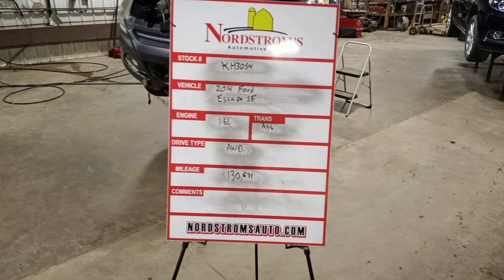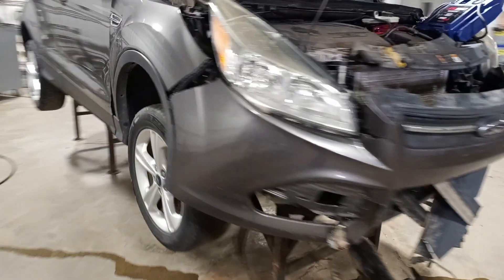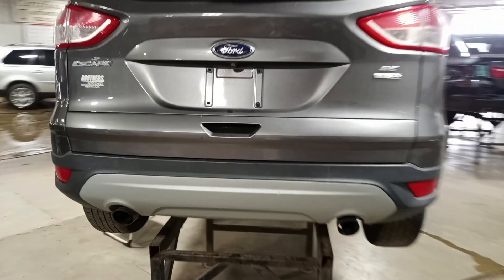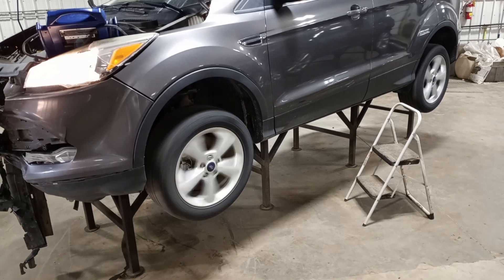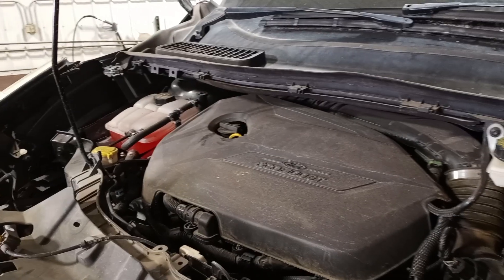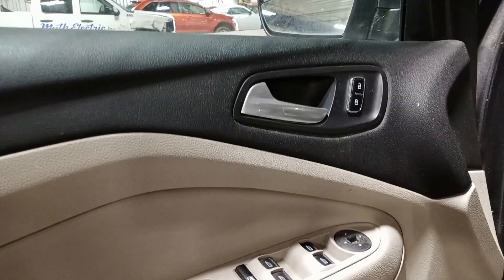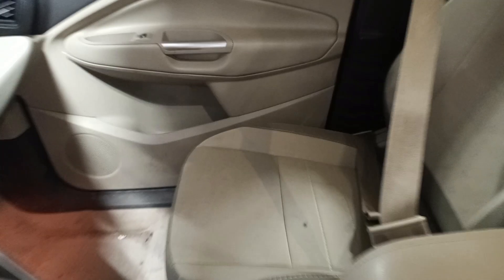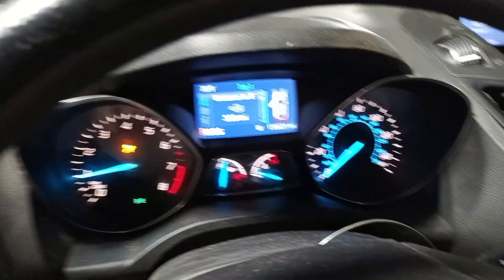PARTS FOR 2014 FORD ESCAPE SE KH3054